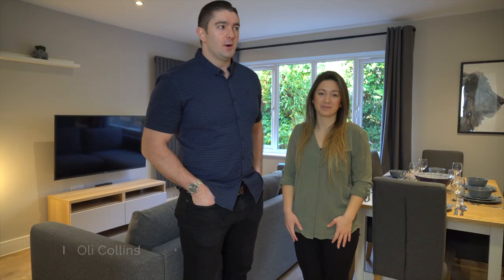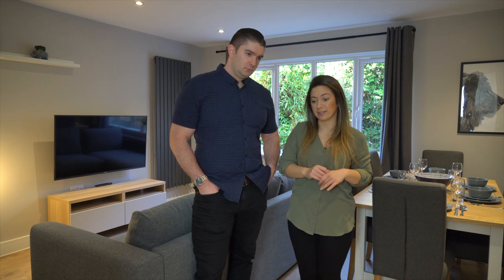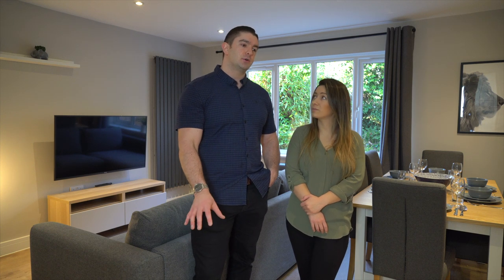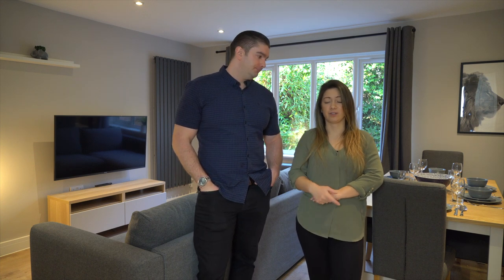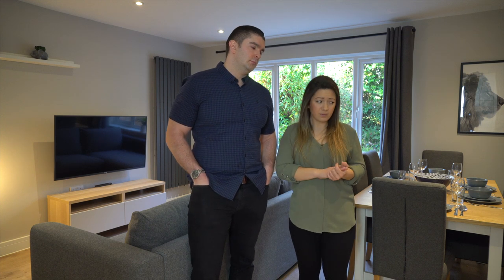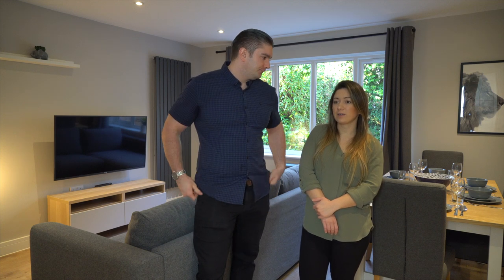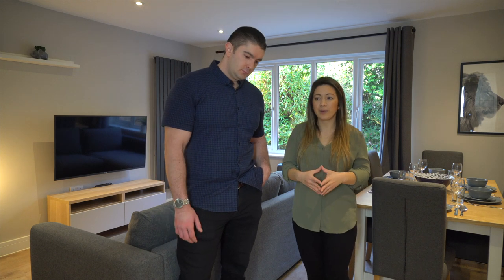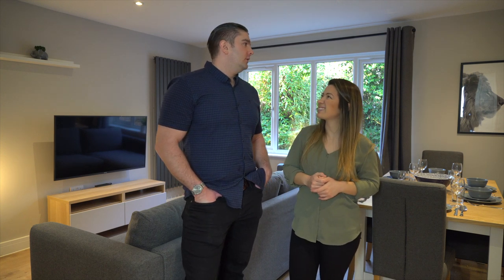Windmill - 8 Bed HMO Refurb Vlog - Final Episode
This is the final video (for now) on this project. We've converted a 4 bed house into a high-end 8 bed 8 bathroom HMO in Crawley, Gatwick. We've got the HMO license for 6 bedrooms (and fully let them within a couple weeks) and we're now going to be going to planning to get permission for the 7th & 8th bedroom.

Massive thank you to EVERYONE involved in this project, Upright Construction Ltd, Virtue Heating & Plumbing ltd, L.B.Electrical_LTD and all of the other trades involved! I think you'll agree they've all delivered, again.

Subscribe if you'd like to know the moment we post another video and feel free to leave us a comment - we love it when you do and we'll try to get back to you as soon as we can.